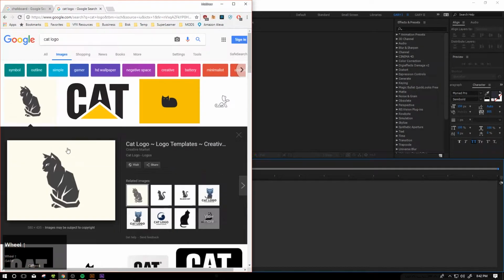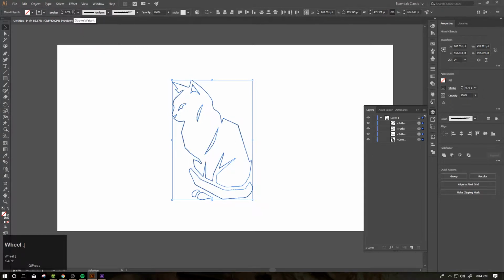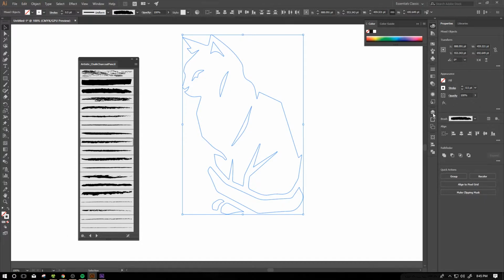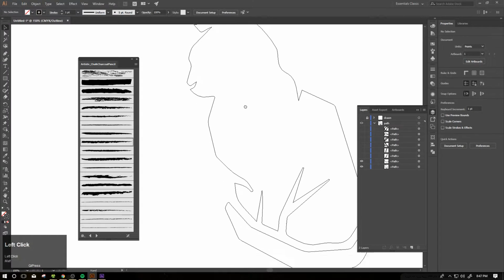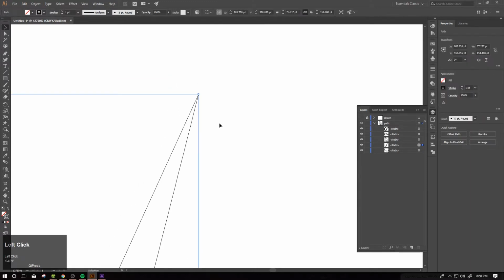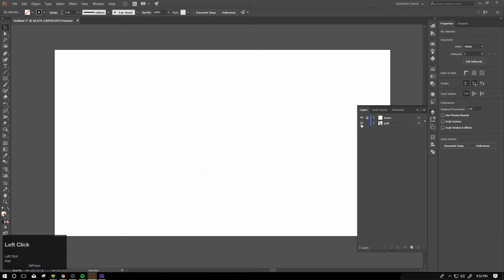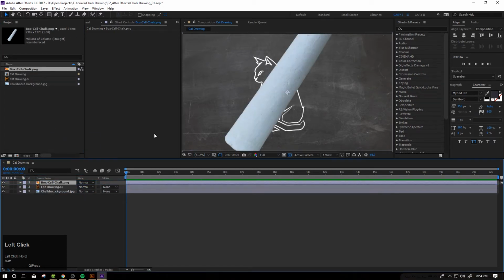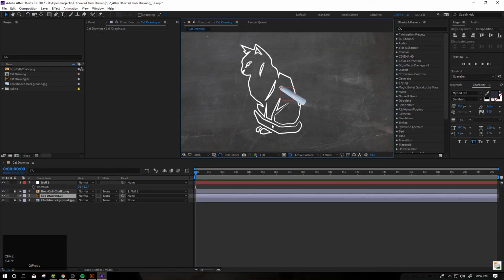Cat Chalk Drawing Tutorial Part 1 of 2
Drawing a cat on chalkboard, here's how! Can be swapped out with dry erase markers, pencil, pen, whatever.

Apologies for the throat clearing, I was sick-ish when I recorded.